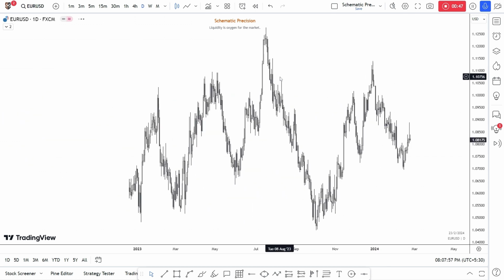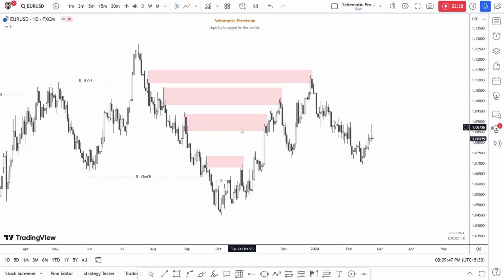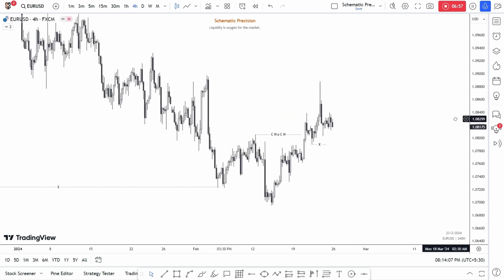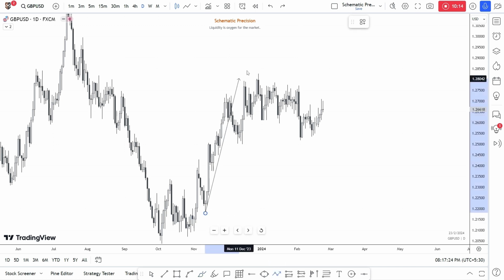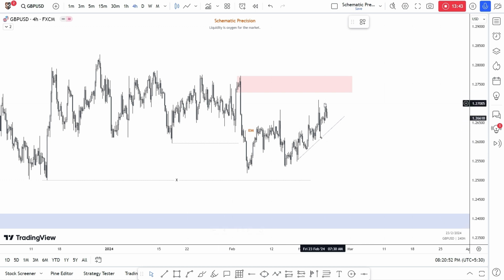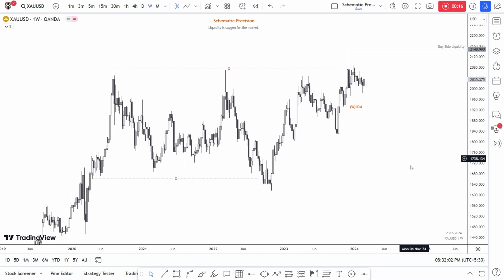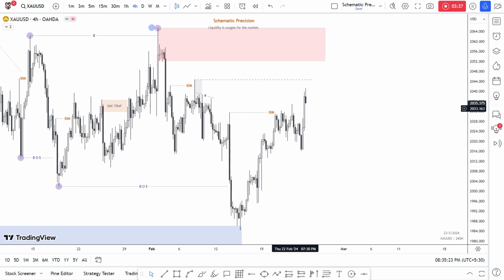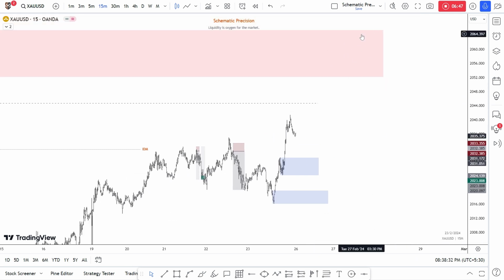Schematic Precision Weekly Forex Forecast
WE ARE SCHEMATIC PRECISION.
A place where you will get the knowledge, experience and right mindset to be able to succeed in the forex industry.

We will soon officially launch mentorship programme, for the community 🦾